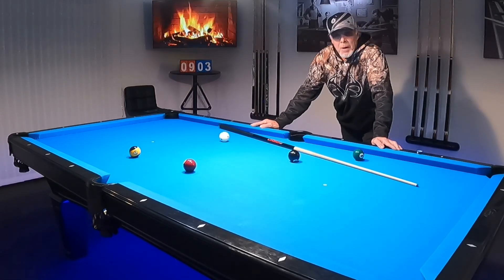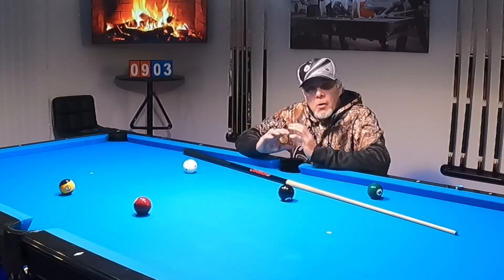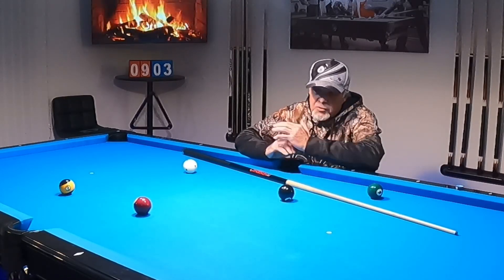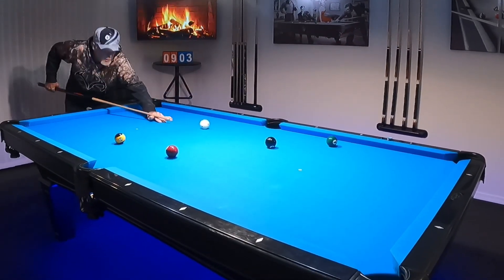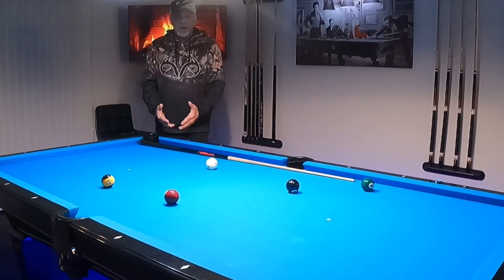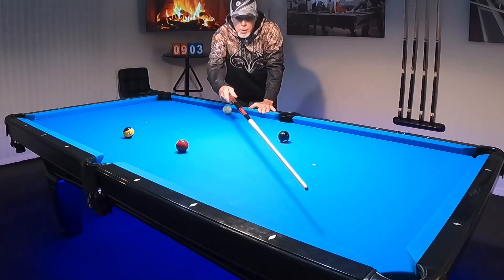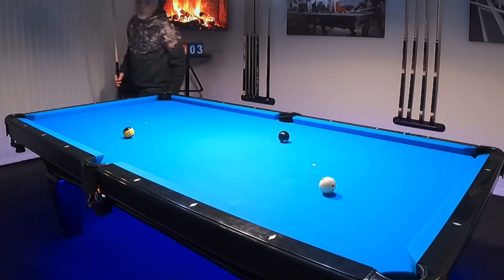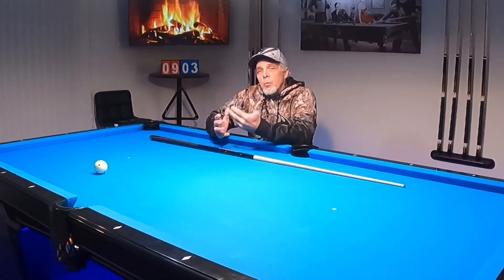Controlling your mind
In this video, I cover how to stay in control, while it’s your turn at the Pool table.
Many players can feel rushed during stressful situations so this video addresses what can be done to alleviate this unwanted stress.
If you feel rushed or hurried as you’re about to take your shots, then this video is for you.